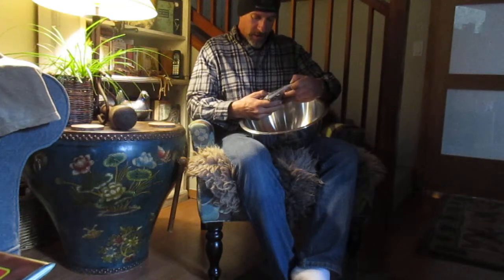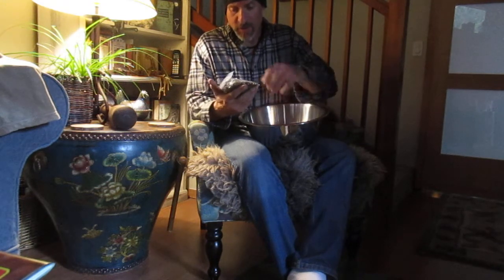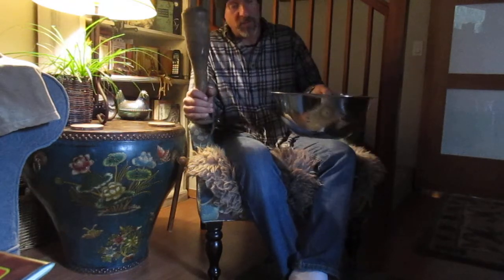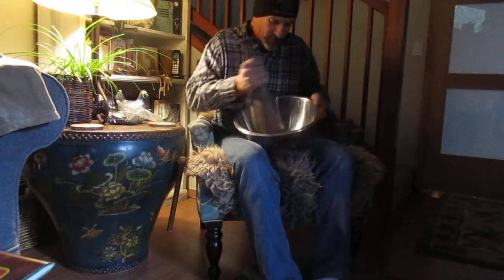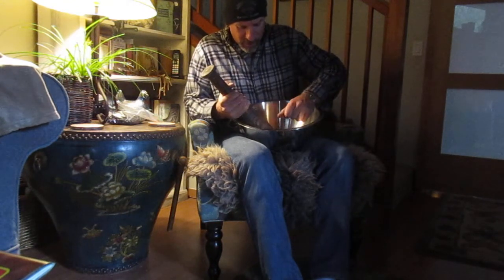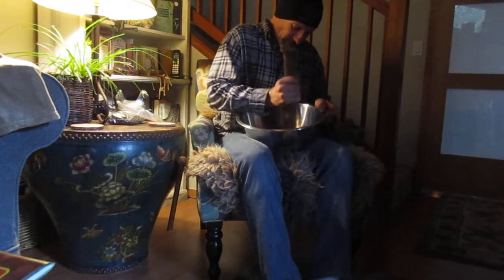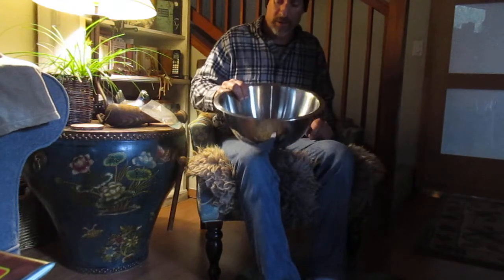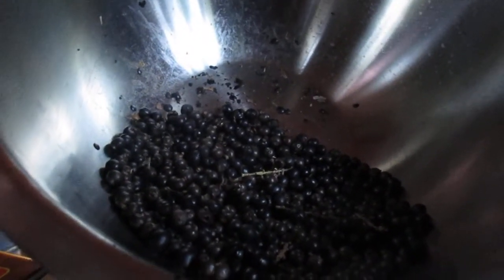How to De-Husk Sabal minor seeds before sowing.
How to de-husk Sabal minor seeds on Salt Spring Island with Joe.